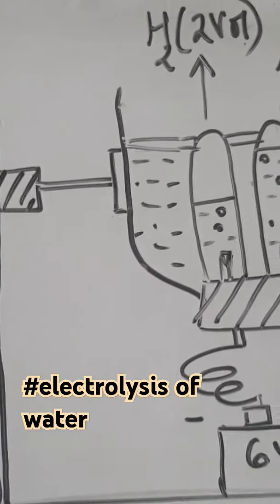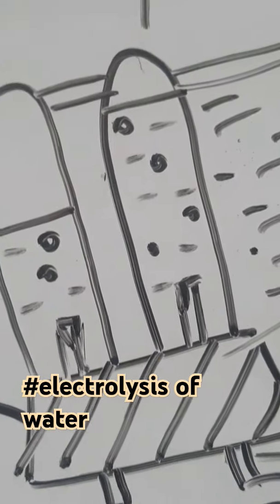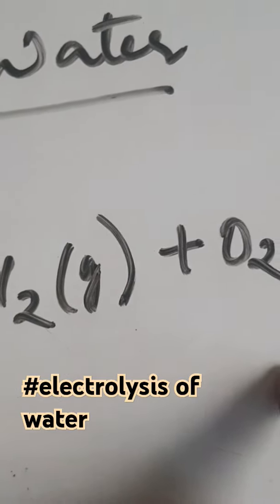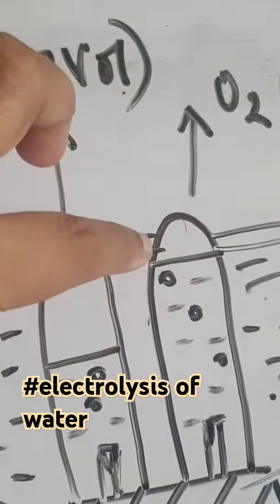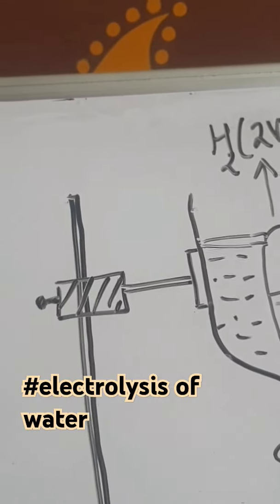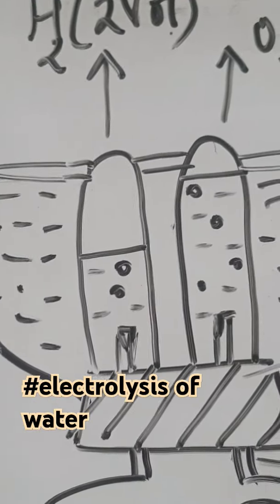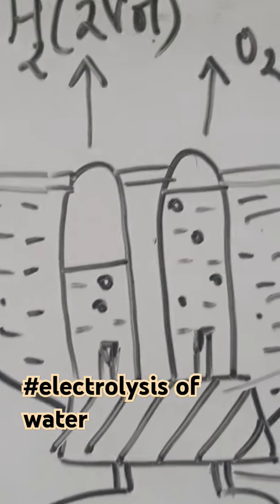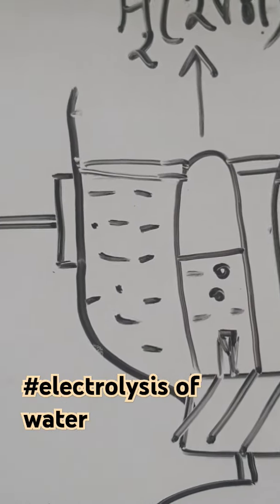electrolysis of water